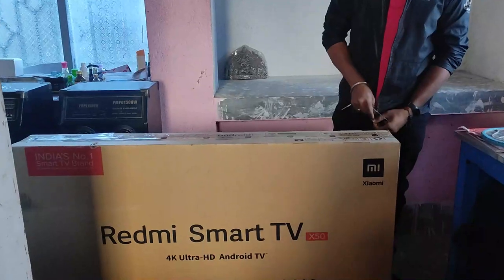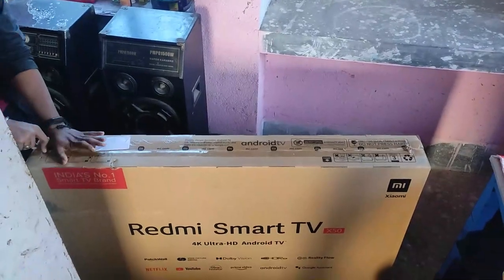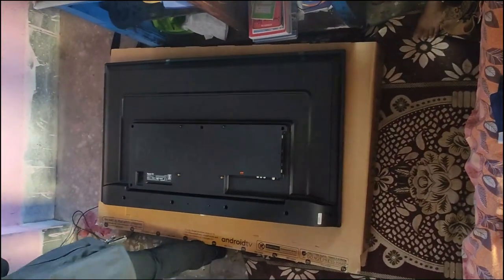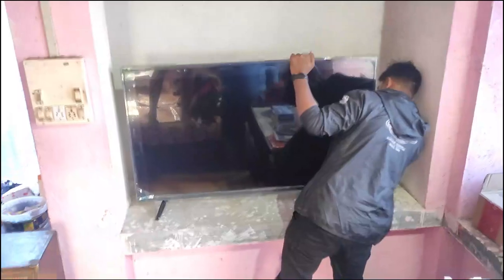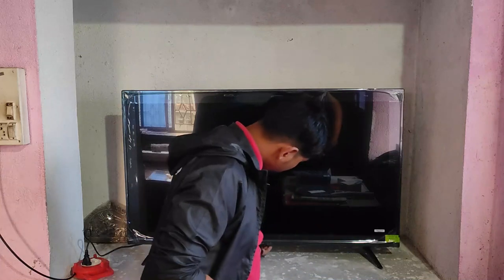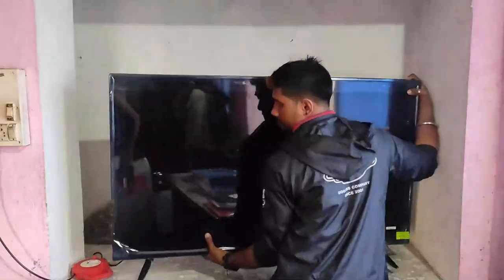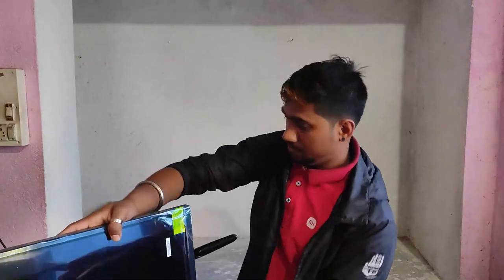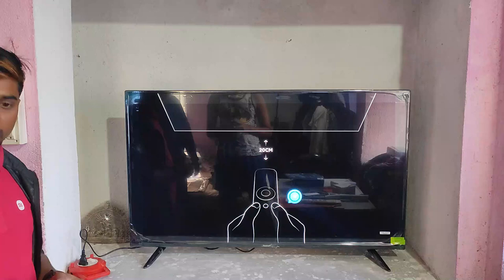Unboxing Redmi X50 4K TV | UHD | DOLBY VISION | DOLBY ATMOS